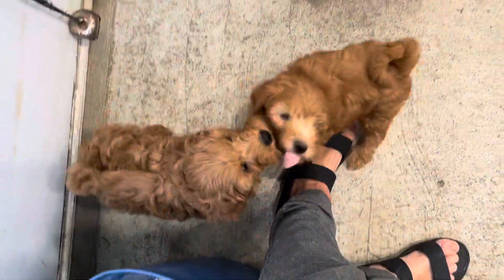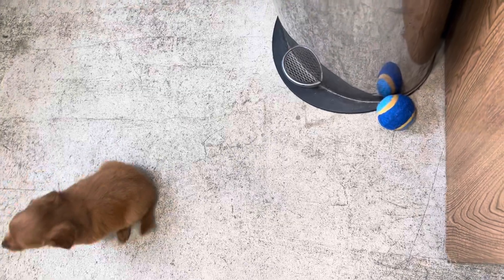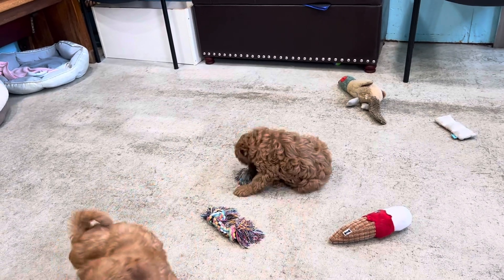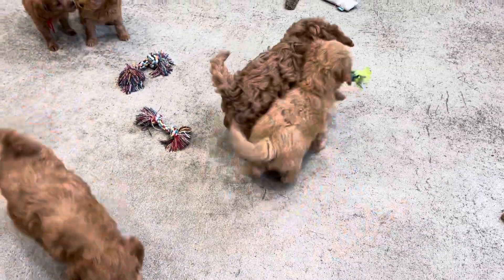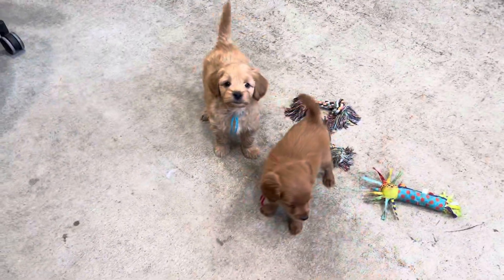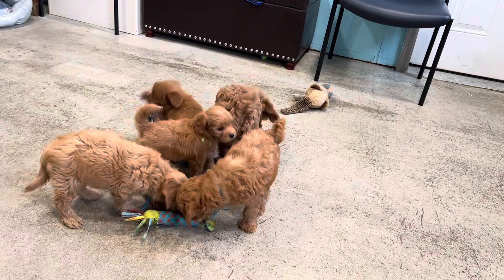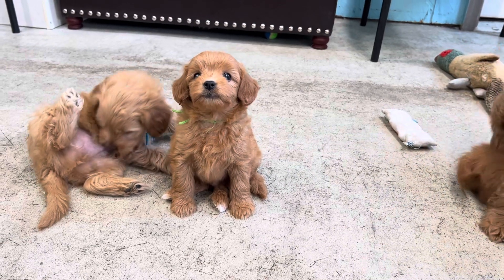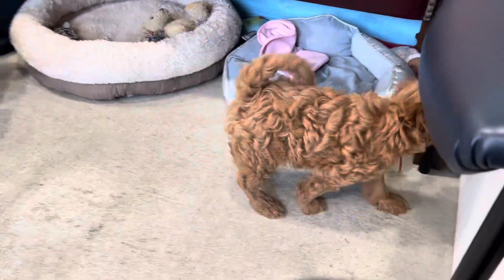English Teddy Bear Goldendoodle puppies going to be less 15 lbs.